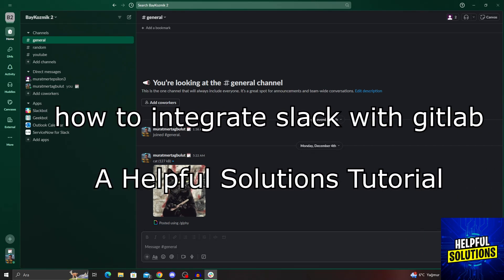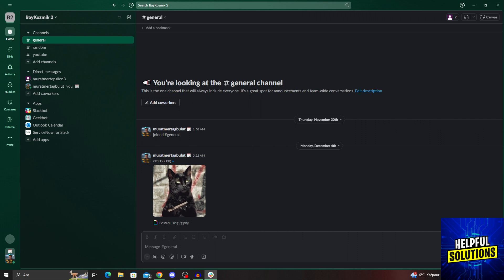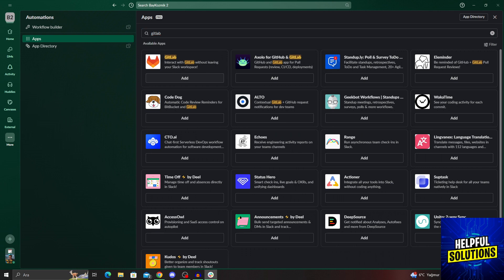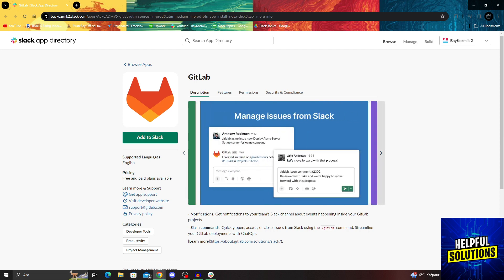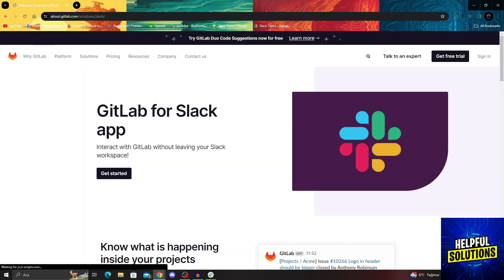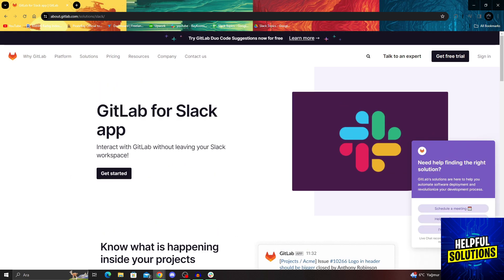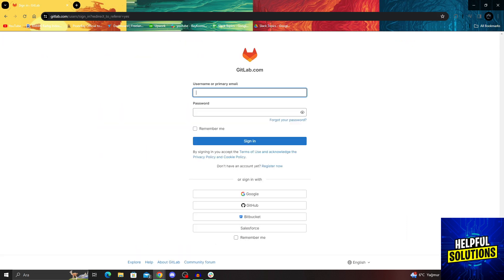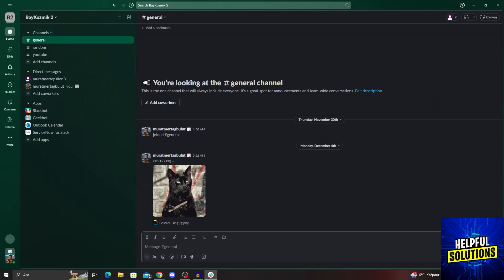How To Integrate Slack With GitLab (How To Connect Your Slack With Gitlab)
How To Integrate Slack With GitLab (How To Connect Your Slack With Gitlab). In this video tutorial I will show how you can integrate Slack with GitLab.